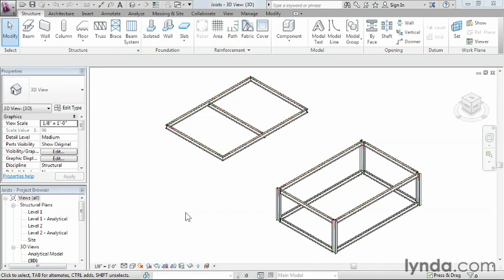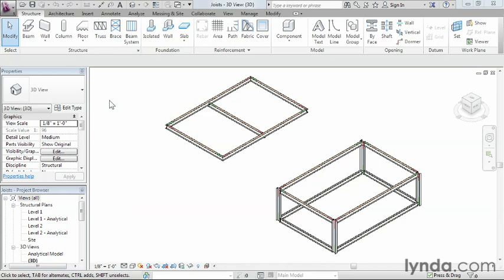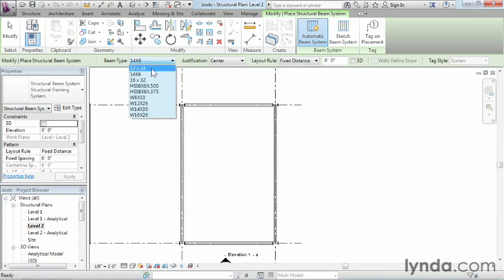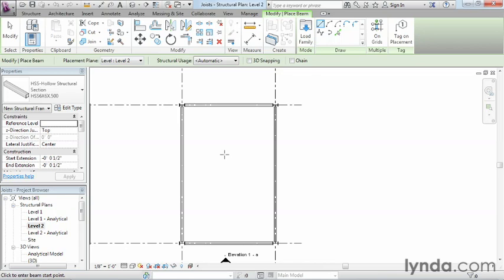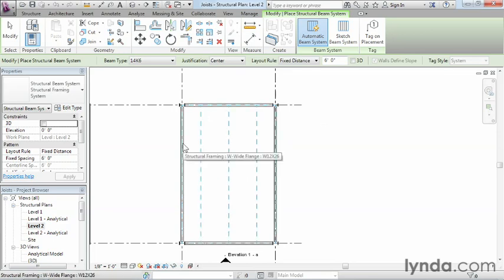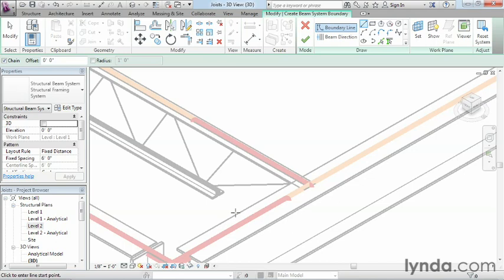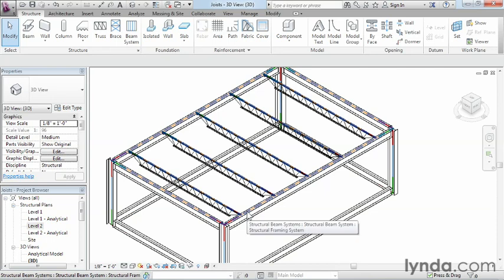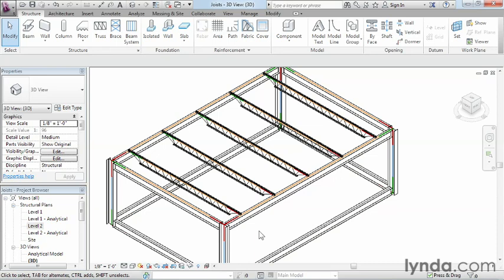Revit Structure 2013 Essential Training 08 06 SC11 joists